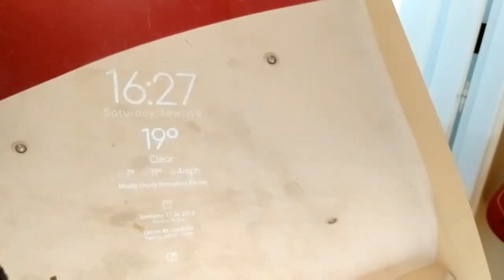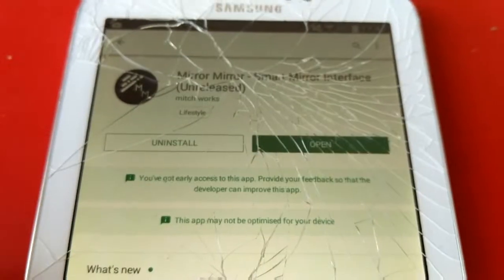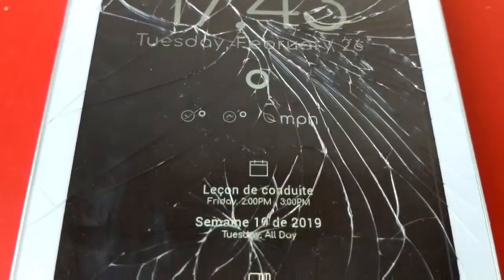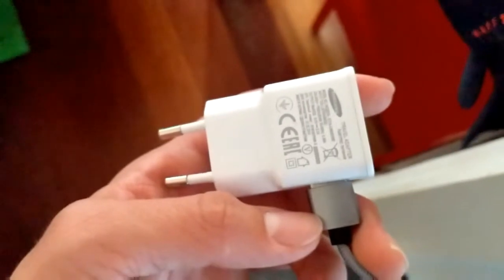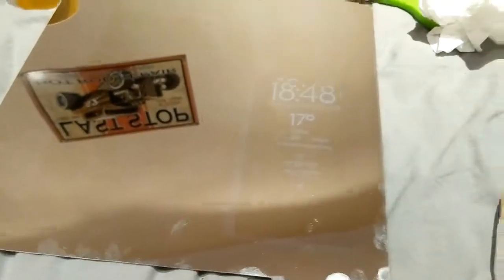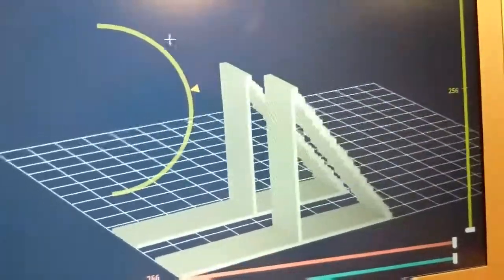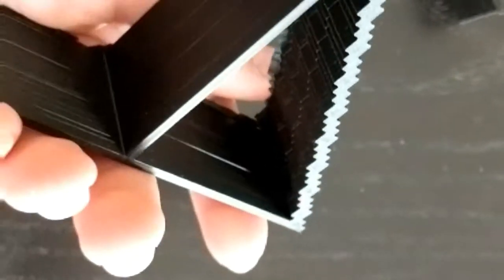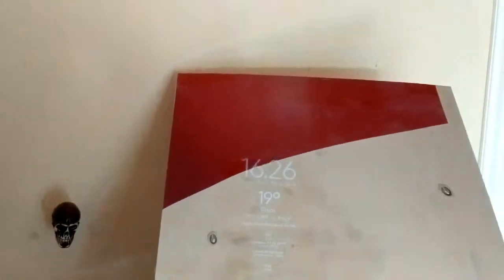DIY SMART MIRROR FOR $20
Hi In this video I am showing you how to build this great looking smart mirror easily and for cheap! I really enjoyed building it and I am not disapointed with how it turned out. You can build it yourself with a old android tablet or you cn buy one for cheap.
Note: I am not the first one to build a smart mirror using this method, I just wanted to share with you my experience, and the idea is not from me.
The 2 way mirror I am using